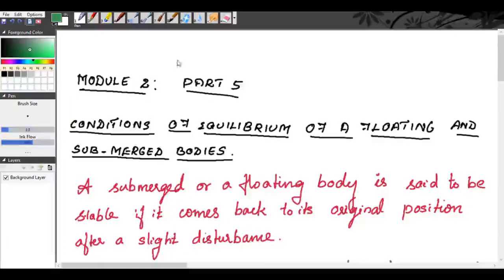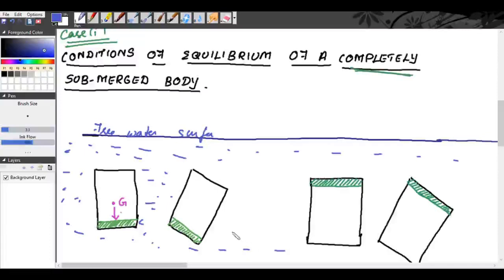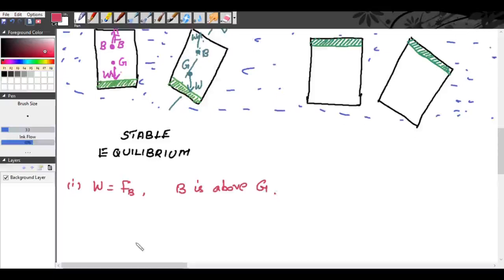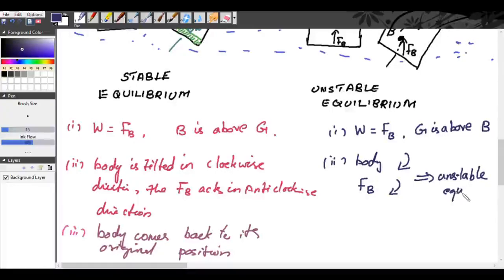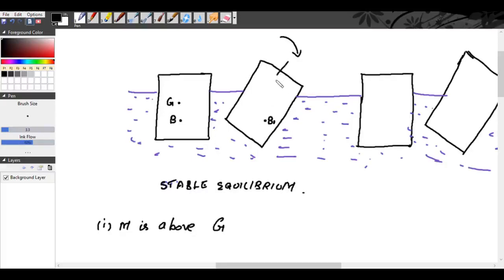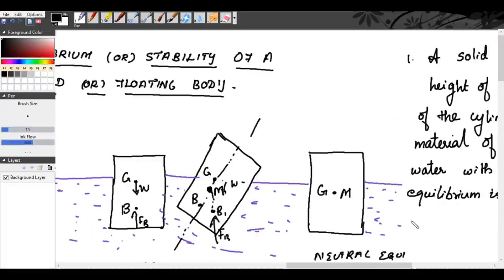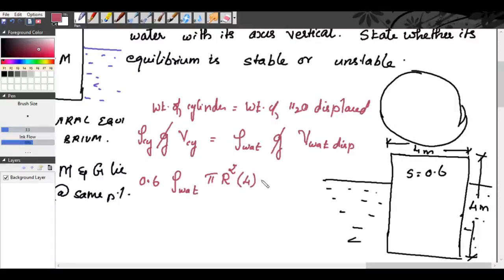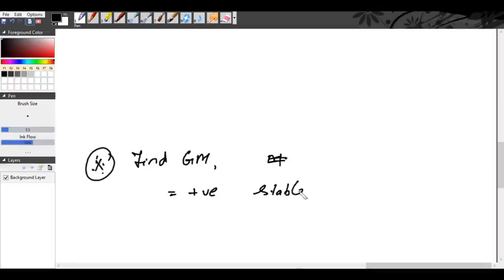STABLE UNSTABLE AND NEUTRAL EQUILIBRIUM CONDITIONS OF A FLOATIN BODY CET 203 FM MODULE 2 PART 5